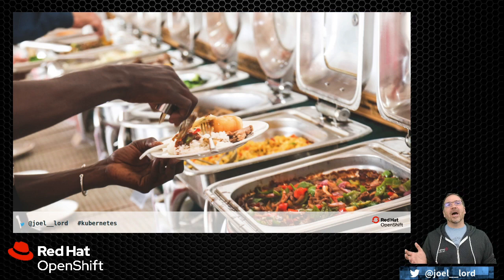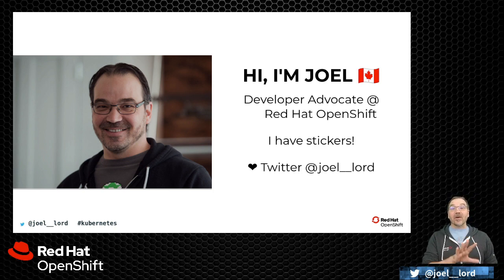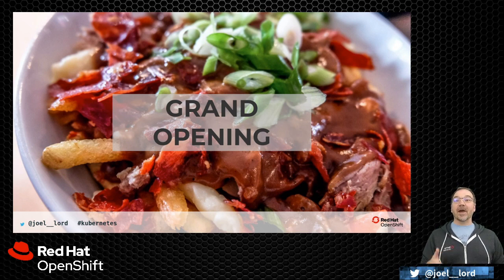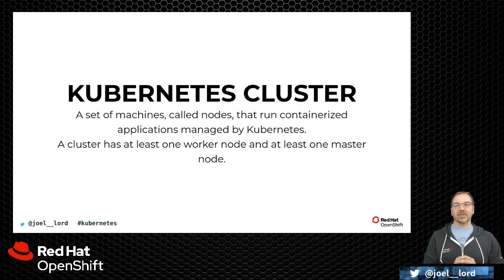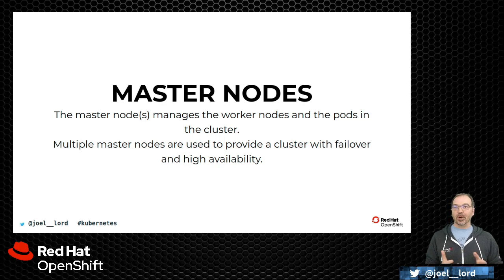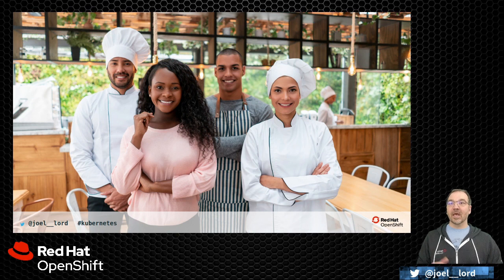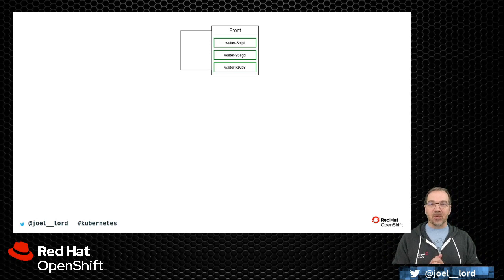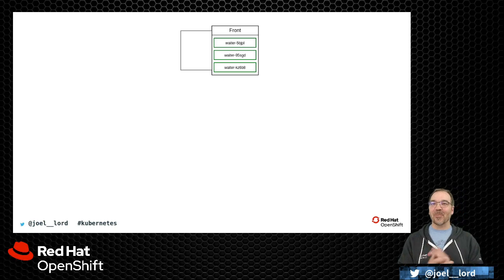Kube Kitchen: Learning the Kubernetes Basics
Joel Lord
from Red Hat OpenShift

You’ve been to a restaurant before, right? Have you noticed how everything is structured? Everyone has a job and there is a chain of command. You can’t just walk into the kitchen and tell the cook how you want your steak done. Kubernetes is actually very similar to this. You will deploy some pods that do specific things and set the rules of communications that dictate how they all talk to each other. By expanding on the idea of a restaurant, the speaker will slowly introduce some of the basic concepts behind modern devops in a fun and easy to understand way. The attendees will come out of this talk with a whole new perspective on what kubernetes does and how to apply this in their software development practices.